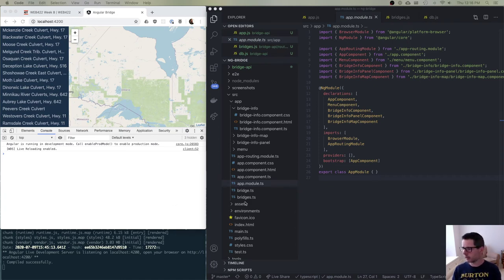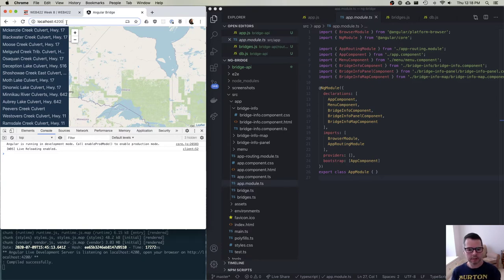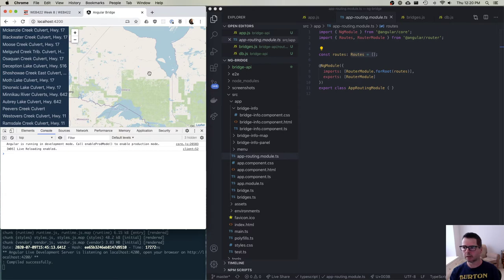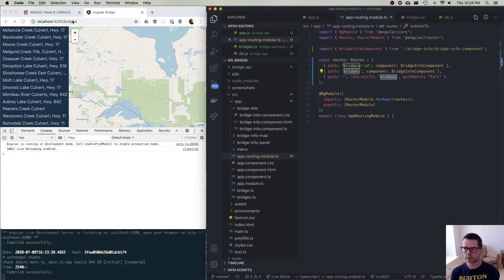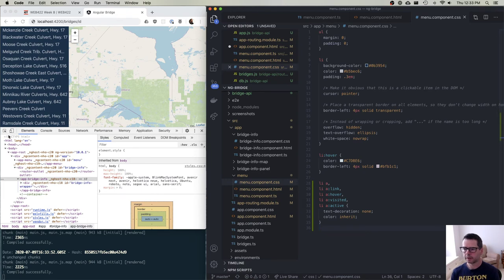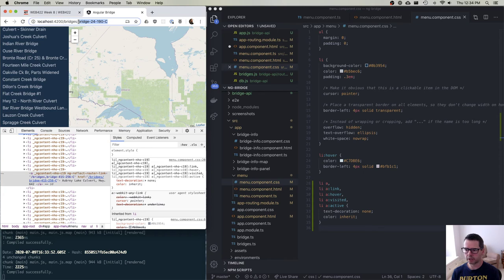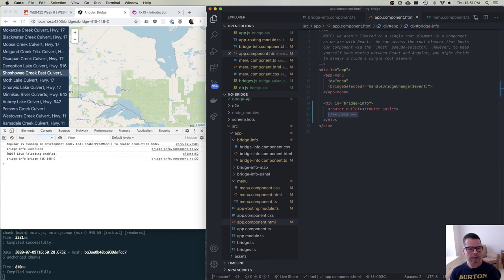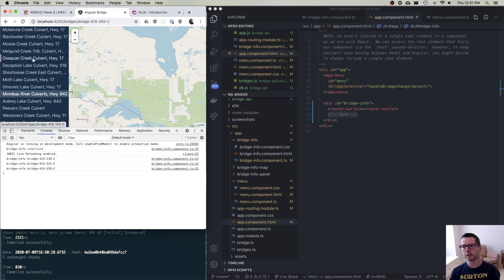WEB422 Week 07 Part 2: Menu Component Routing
Reworking the Menu Component to use Angular Routing vs. @Input/@Output properties.